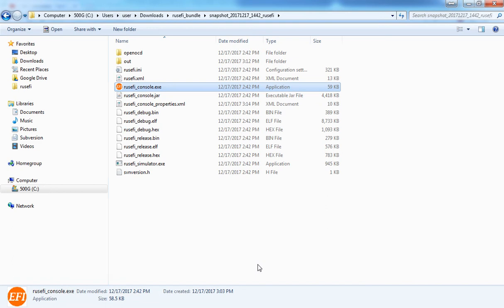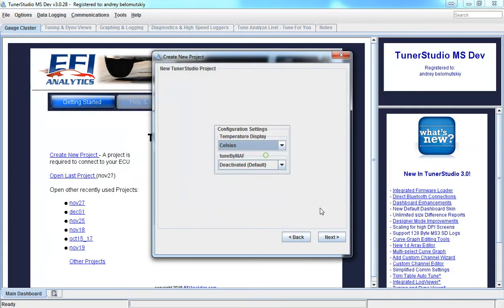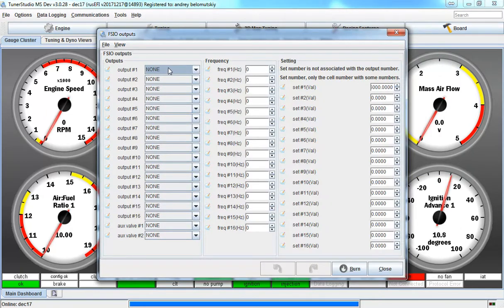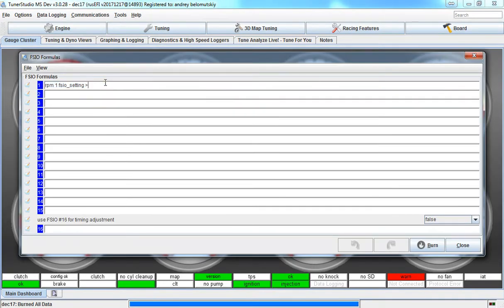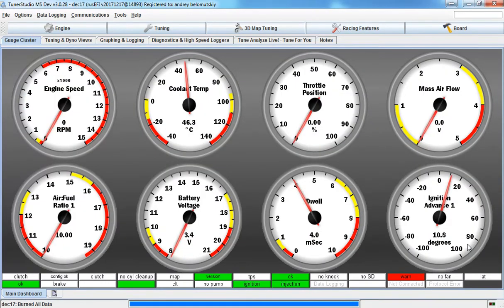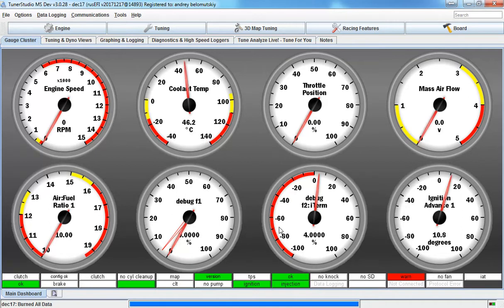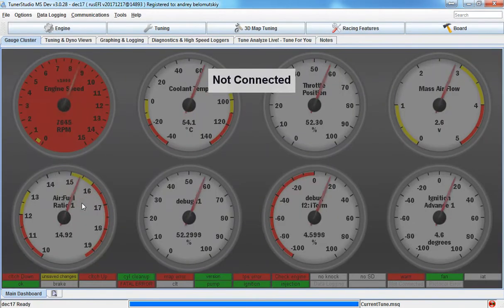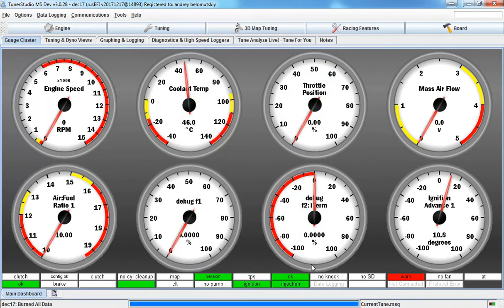FSIO warning light via TunerStudio